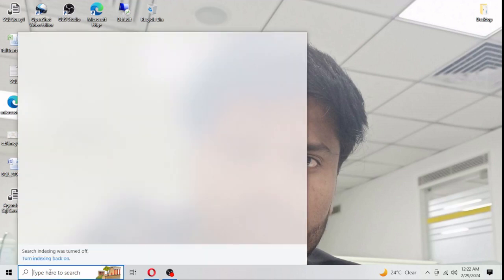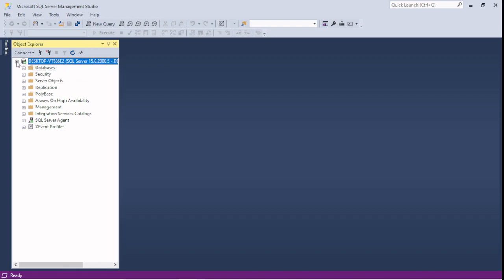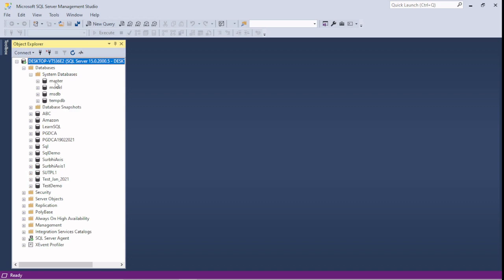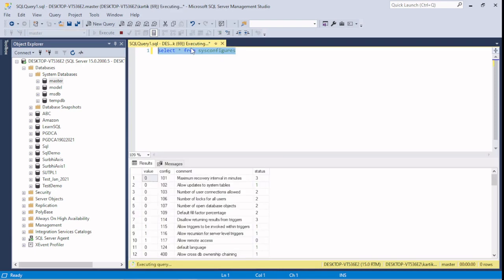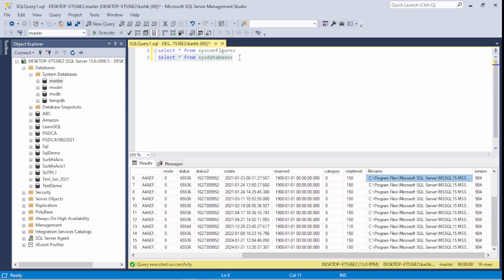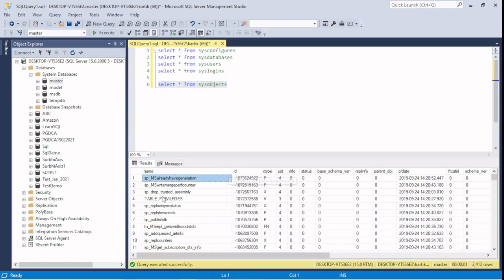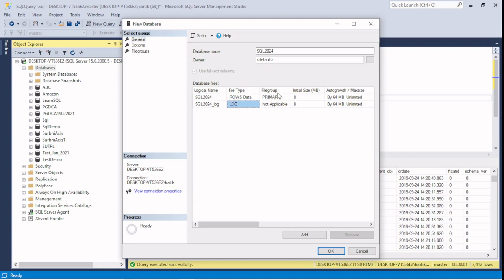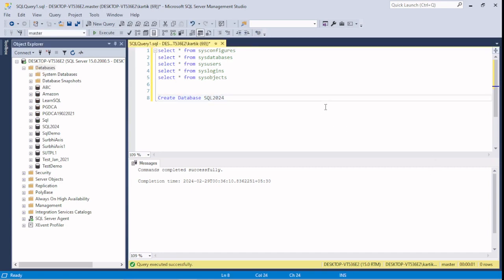How To Create Database In SQL Server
Database
SQL

Your Queries-
sql Create database
sql Developer
sql Developer career path
 sql injection attack in cyber security
 sql interview questions and answers for freshers
 sql interview
 sql
 sql tutorial
sql apna college
sql join
sql view
sql temp table
sql global temp table
 sql server interview questions and answers for 5 years experience
 sql server connection error 26
 sql server
 sql server download and install
 sql server management studio tutorial for beginners